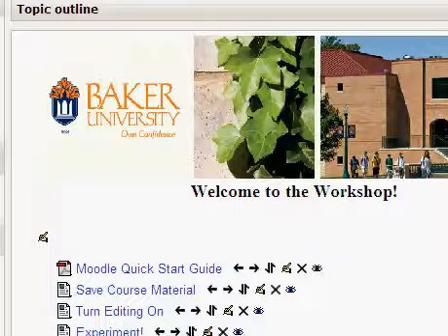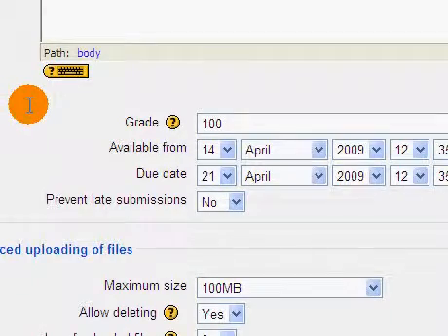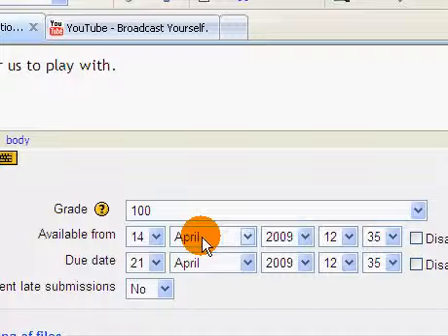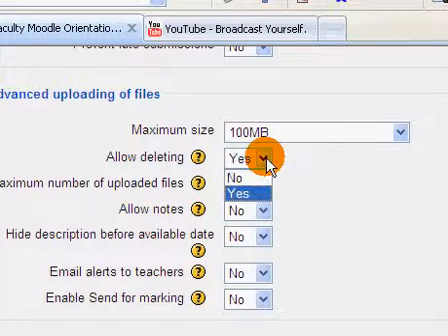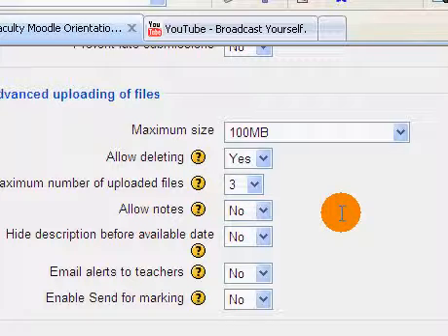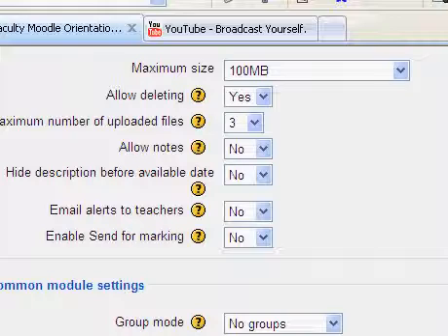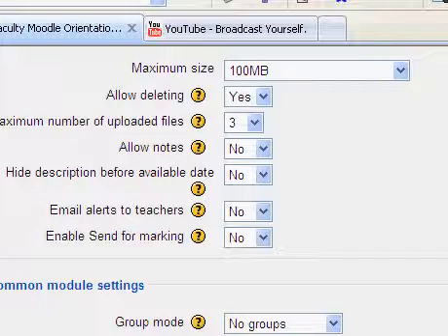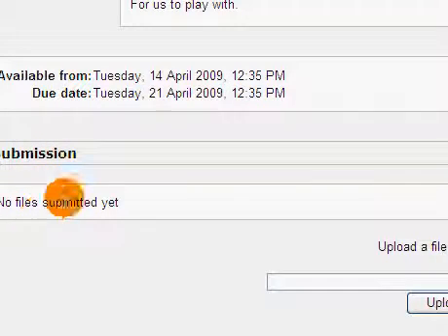Advanced Uploading of Files